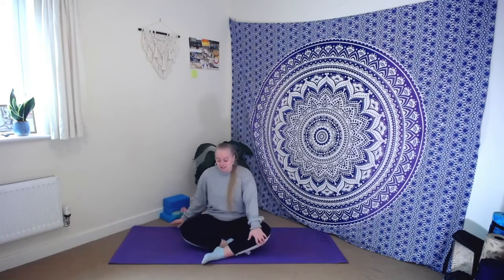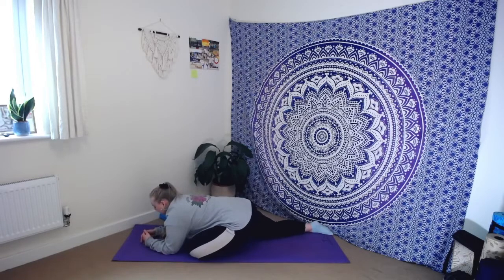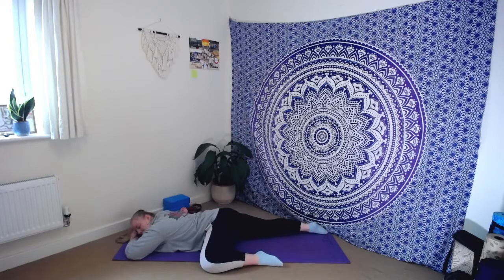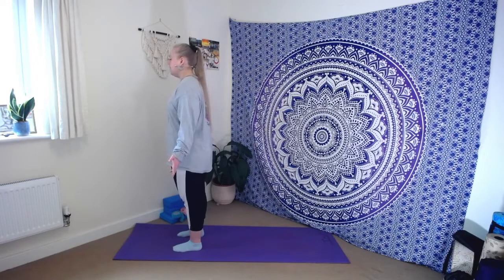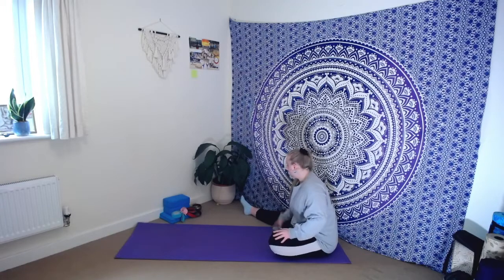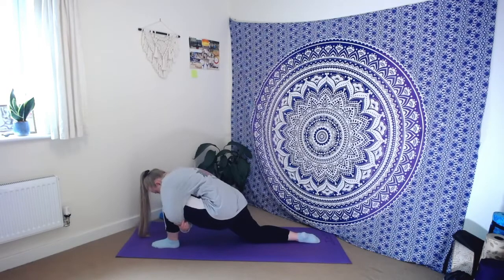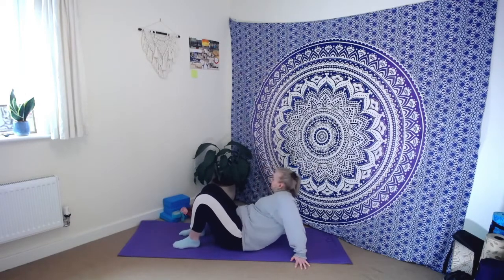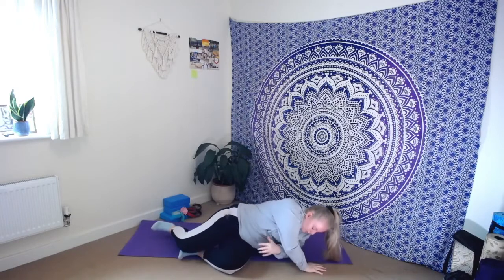Hip Opener Heaven! - Lauren Aimée Yoga (45minutes)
Join me for hip opener heaven! Or hell... depending on where you stand with hip openers of course! This class is full of lots of lovely deep stretches, but of course feel free to tailor each pose to suit where you are at today.

This class is free for anyone to use however please consider donating whatever you feel you can Your support is greatly appreciated at this time!